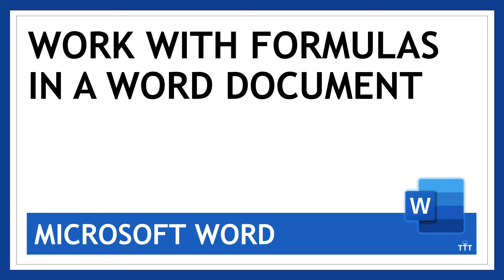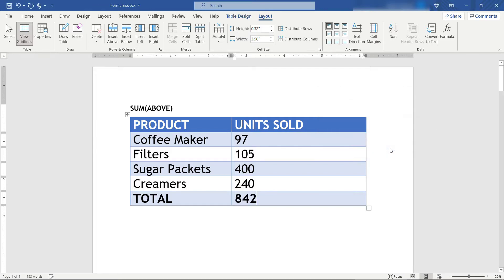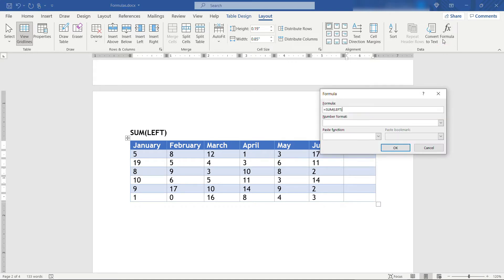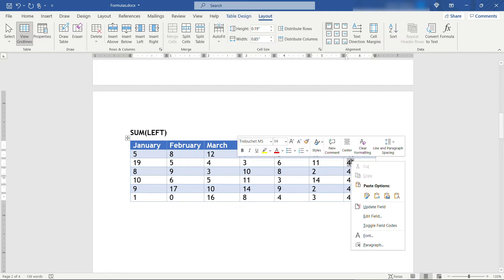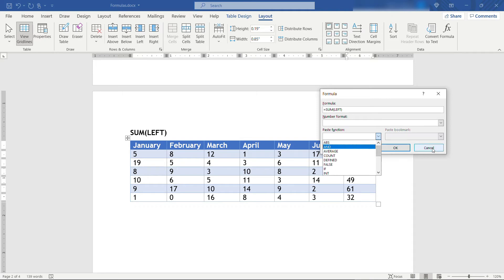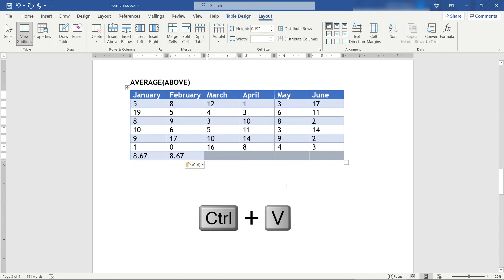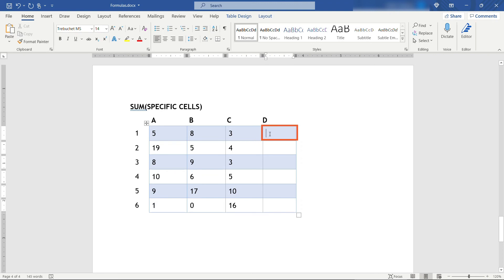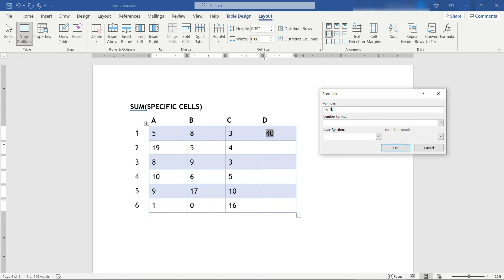How to use Formulas in Microsoft Word | 4 Calculation Examples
You probably know you can work with formulas in Microsoft Excel to do calculations, but you might be surprised to know you can do basic calculations in Microsoft Word as well.

In this hands-on tutorial, I’ll show you four examples of basic calculations in Word, including SUM, AVERAGE, and I’ll also show you to refer to specific cells in your formulas.

00:00 – Video intro
00:12 – Using the SUM(ABOVE) formula
00:59 – Updating results of a formula with Update Field
01:23 - Using the SUM(LEFT) formula
02:05 – Copying a formula to multiple cells, then updating with F9
02:56 – Using the AVERAGE(ABOVE) formula
03:59 – Copying a formula to multiple cells, then updating with F9
04:32 – Referencing specific cells in a formula (column, row)